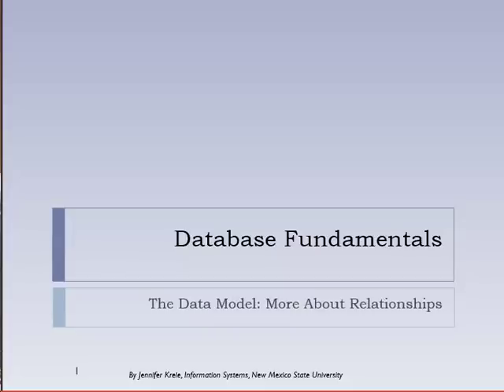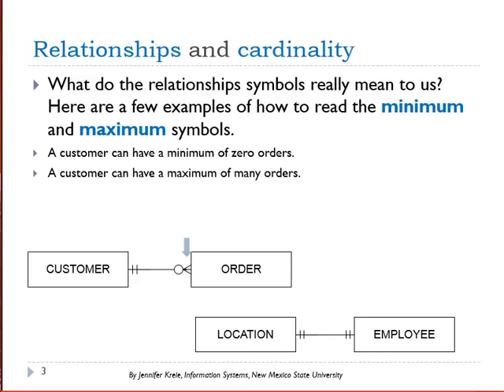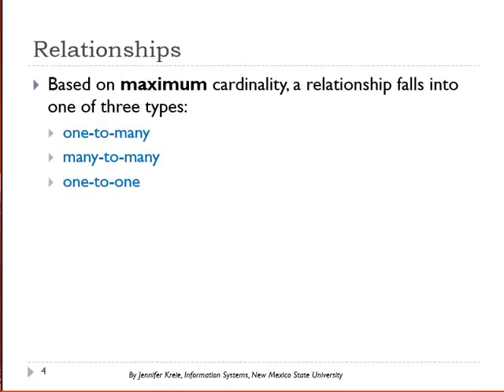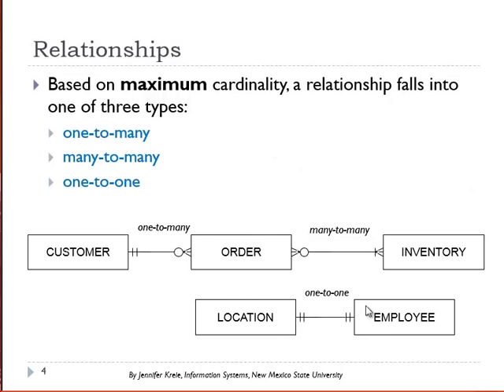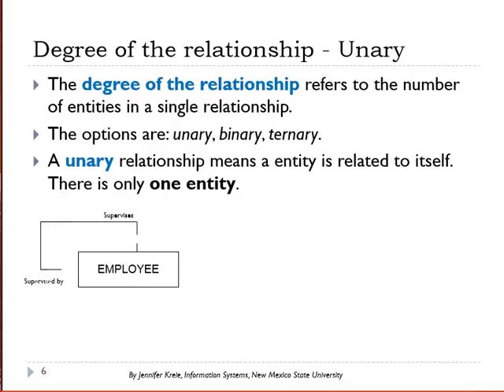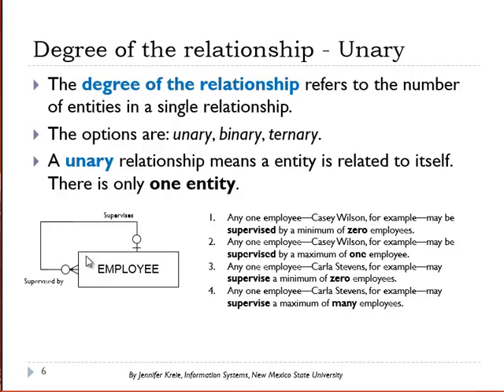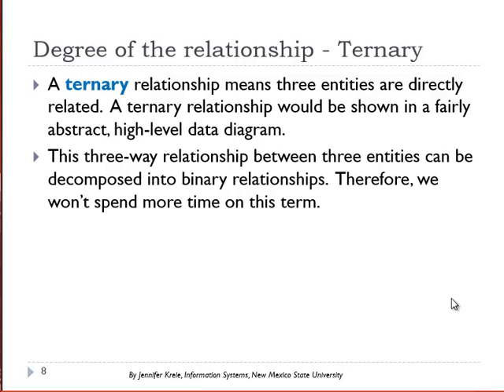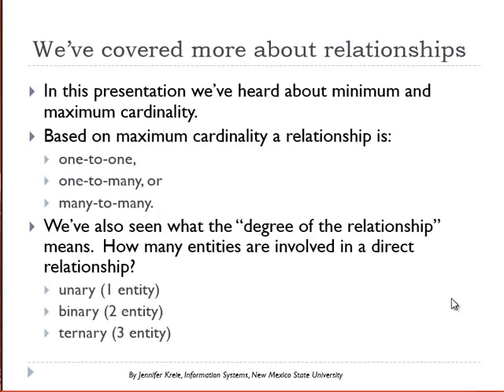Database Fundamentals (3 of 10) - Defining Relationships in the Data Model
This video explains how to define the relationship in a relational data model.  Correctly defining the relationships is essential to a well-designed relational database.  The minimum and maximum cardinality are explained.